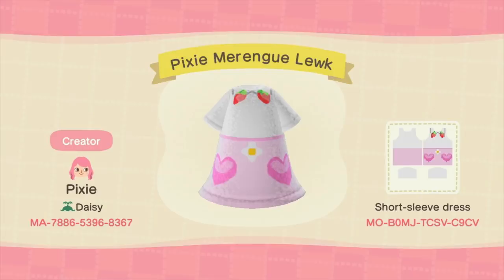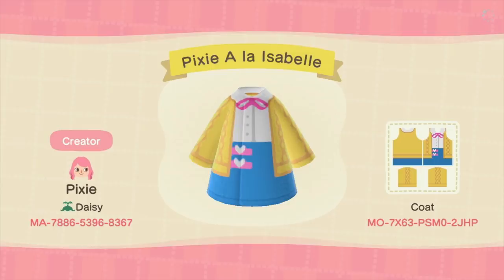Animal Crossing LOOK BOOK! 🌸🍃 Matching With My Character In Game! 💕(+OUTFIT CODES) 💕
🌸 This video’s featured Confetti Club member is @crymeacupcake on instagram!

💕 Thank u my sweet angel Glitter Patrons!!

TAGGY TAGGY TAGS
pixielocks,jillian vessey,fashion,harajuku,kawaii,animal crossing,animal crossing new horizons,ACNH,lookbook,look book,outfits